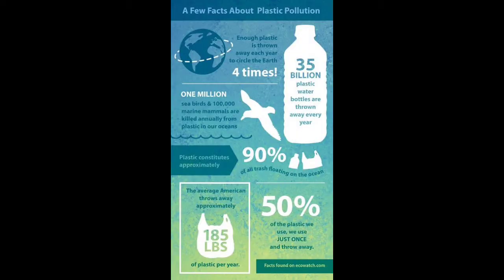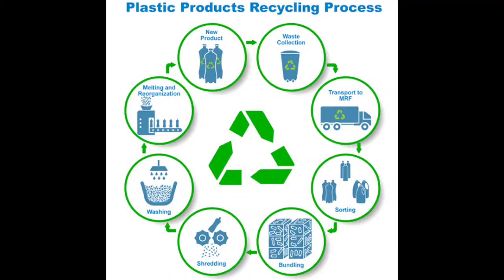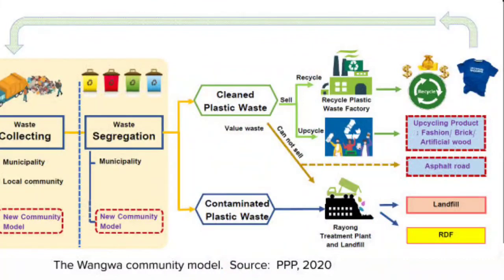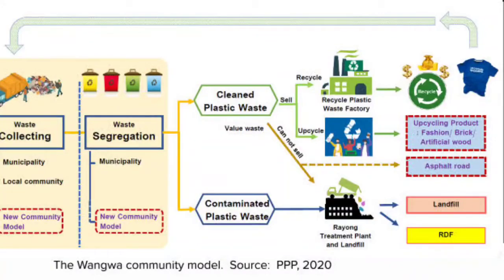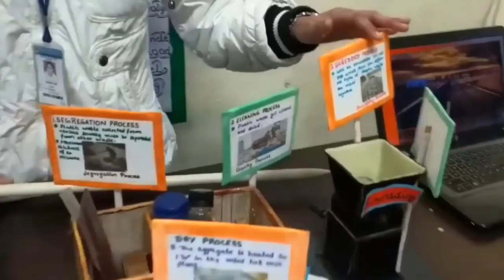Plastic waste management model ¦ Ideas and process of uplcycling of plastic ¦ industry applications